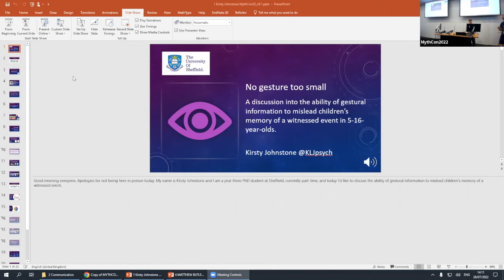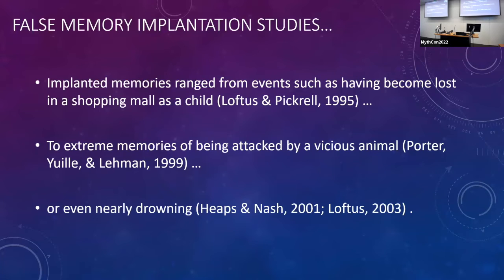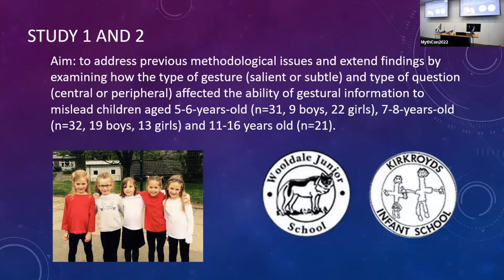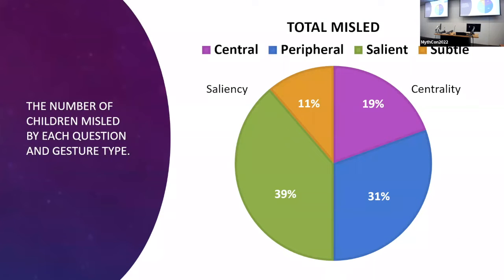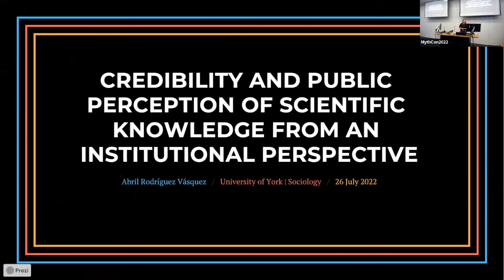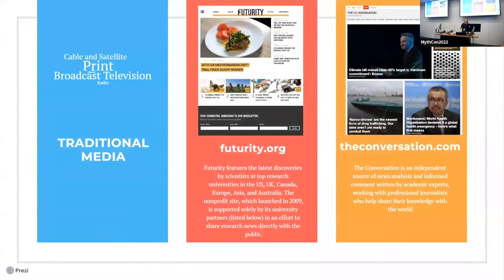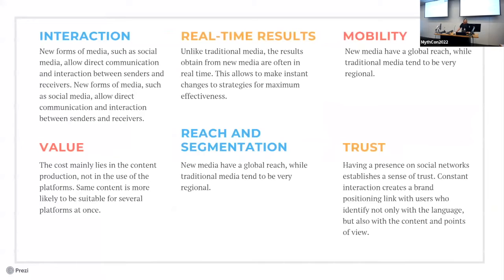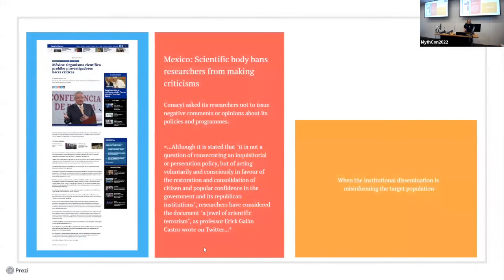3. Myth, Rumour & Misinformation: Panel 2 COMMUNICATION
On 26 July 2022 the University of York’s Sociology department held their annual conference in-person at York’s Law and Management building. The topic was ‘Myth, Rumour and Misinformation: A day of interdisciplinary discussion from folklore to fake news.’

The Conference included keynote addresses from Professor Marylyn Carrigan (of Heriot-Watt University) on The Myth of Ethical Consumption; and Dr Eliran Bar-El (University of York) on Intellectual Authority In the Digital Age. The event also included four panel discussions themed around Modern Scepticism, Communication, Politics, and Media & Culture

Panel 2 COMMUNICATION

KIRSTY L. JOHNSTONE University of Sheffield @KLJpsych
- No gesture too small: A discussion into the ability of gestural information to mislead children’s memory of a witnessed event in 5-16-year-olds.

ABRIL RODRÍGUEZ VÁSQUEZ University of York @holabril
- Credibility and public perception of scientific knowledge from an institutional perspective.

MATTHEW BUTLER University of York
- Left unsaid: eliding explicit reference of controversial matters.